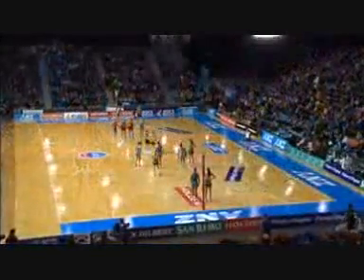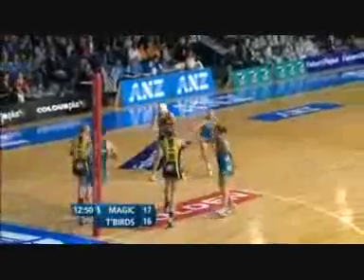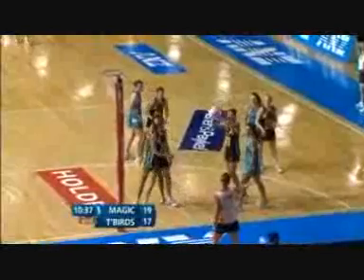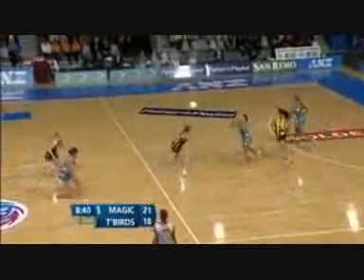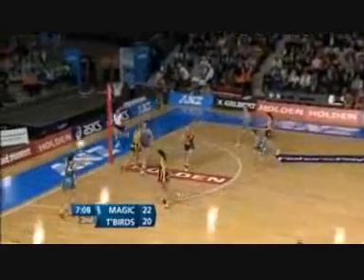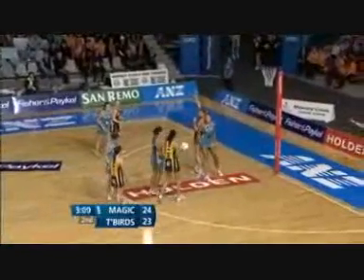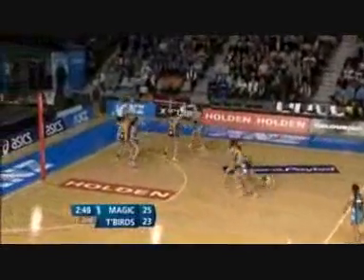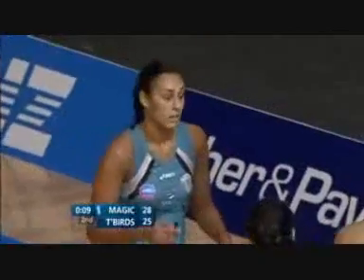ANZ Netball Championship - Magic vs. Thunderbirds [Qtr 2]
ANZ Netball Championship - Waikato/BOP Magic vs. Adelaide Thunderbirds [Qtr 2]

21-July-2008